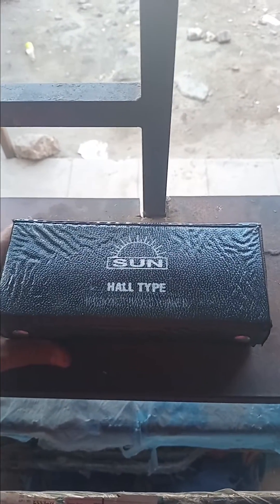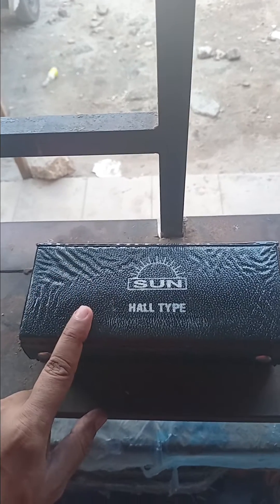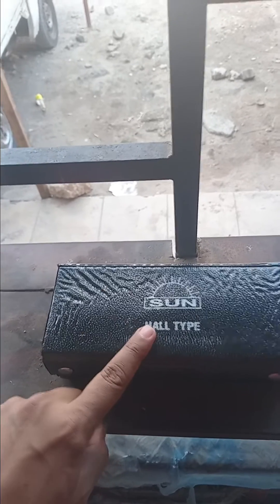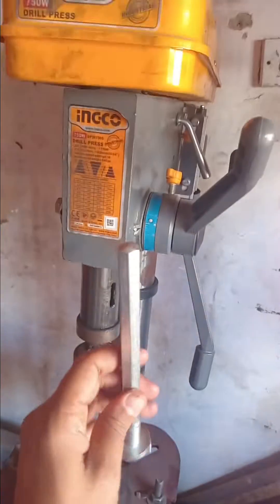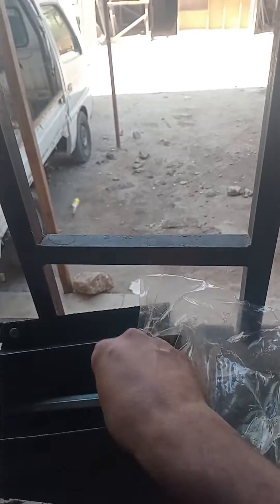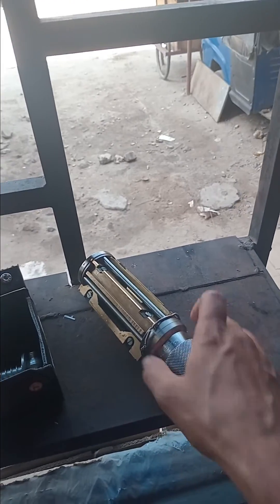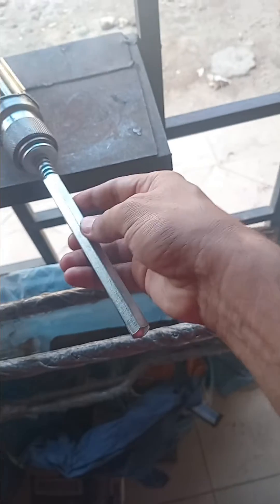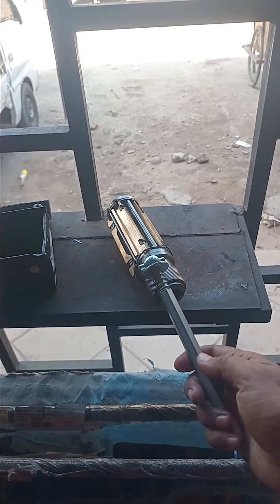Cylinder honing tools unboxing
Discover the features of a cylinder honing tool in this unboxing video. This tool is essential for achieving precise surface finishing inside engine cylinders, improving performance and efficiency. Perfect for mechanics, engineers, and enthusiasts who work with engine rebuilding and maintenance.